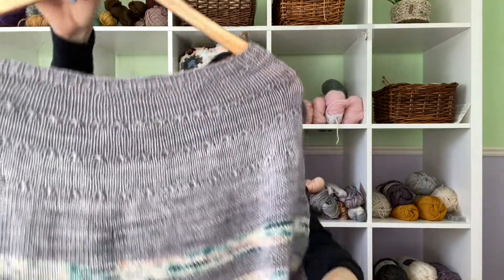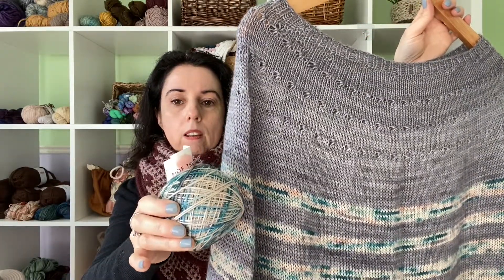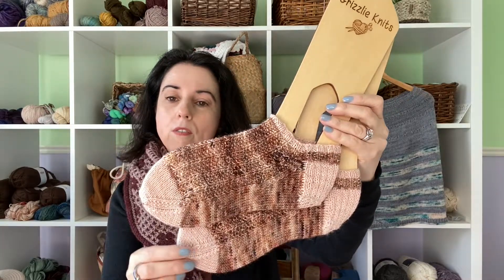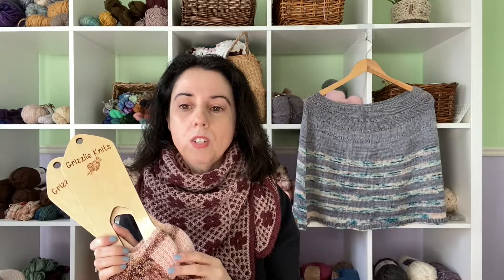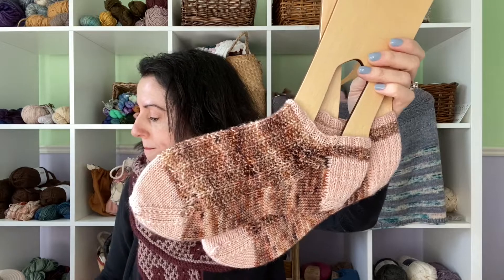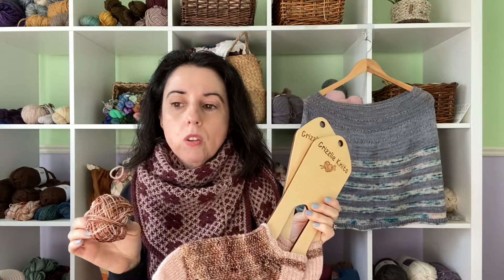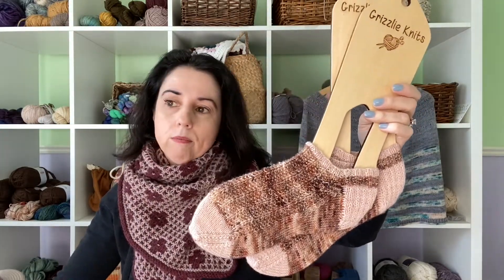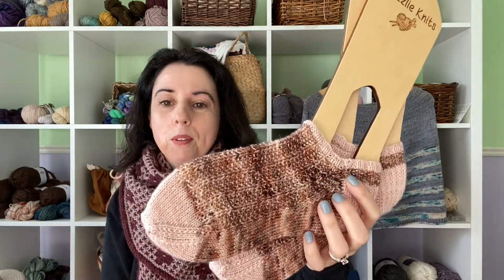Grizzlie Knits Podcast - Episode #31 -A Knitting Podcast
Welcome to Episode #31!! So glad that you are here!
My Etsy shop is where I sell gemstone stitch markers and project keepers.

Project Bags:
Bucket Bag:

Subscription:
All Things Equal (rooted )

Forest City Knit Girls --Yearofthesock

My first MAL with Amanda from Birch and Lily!!
Starts May 1st -July 1st.

April Yarn is from their Bloom collection in the colour Forget-Me-Not. It is 80% Alpaca, 10% Silk and 10% Camel. It is DK weight and each skein is 231 yards.